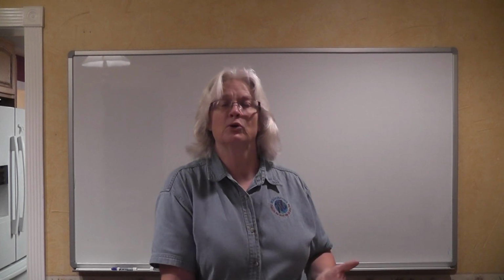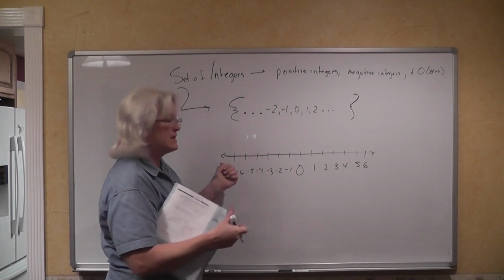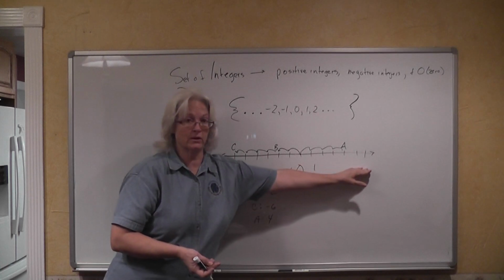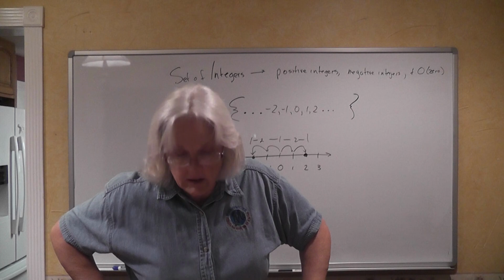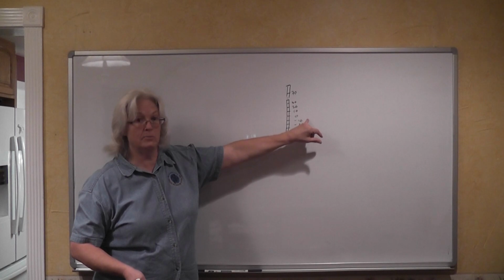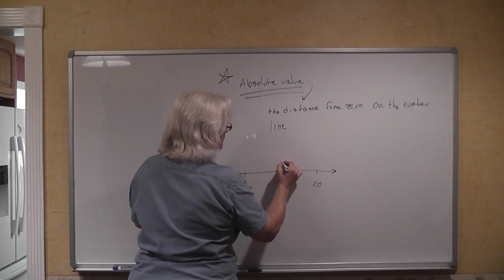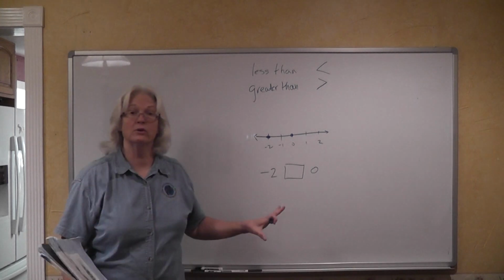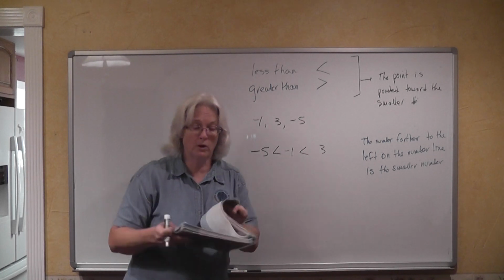BJU Pre-Algebra 1st Ed. Section 4.1 Integers